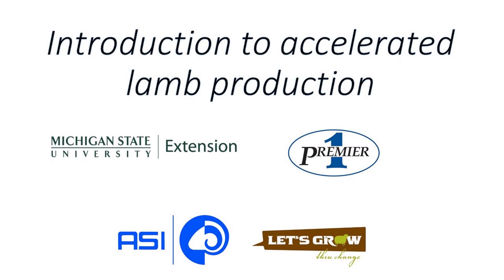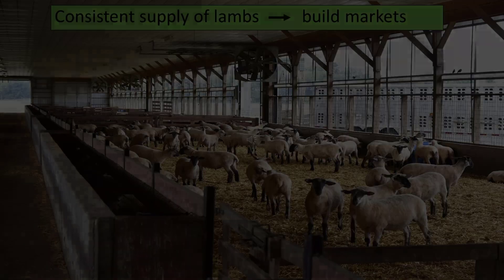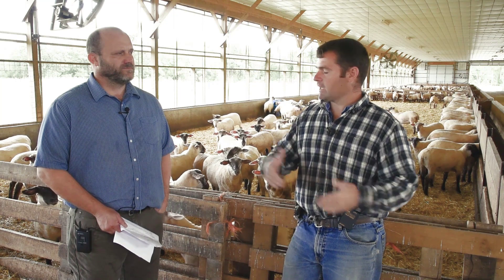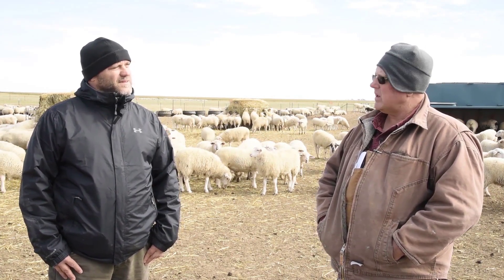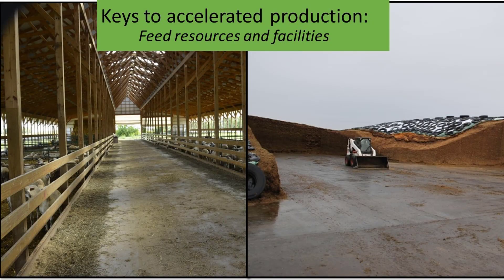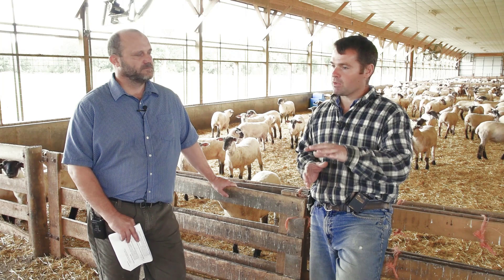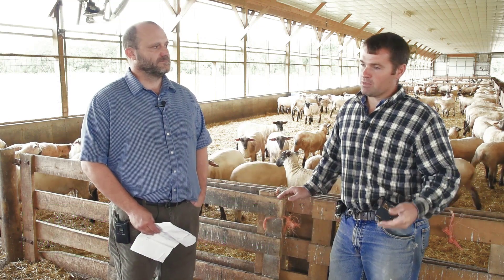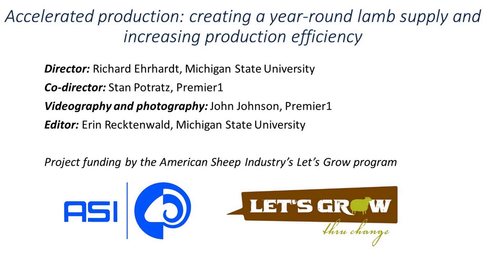Benefits of accelerated sheep production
Producers describe the reasons why they practice accelerated sheep production.